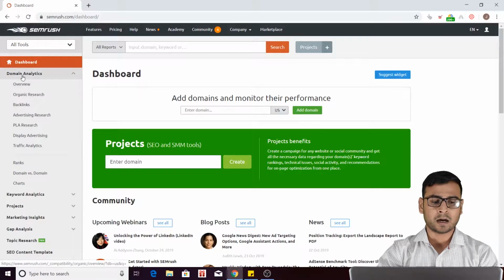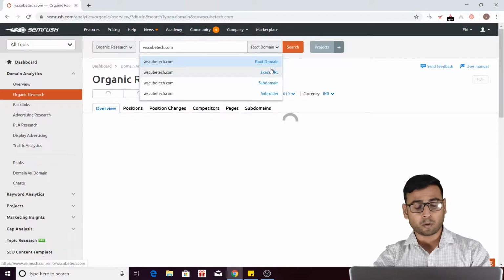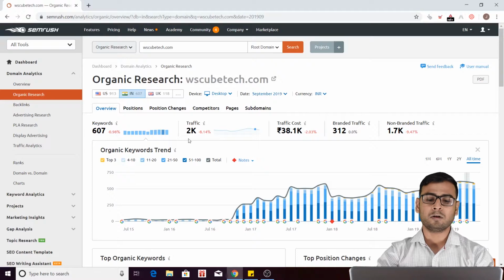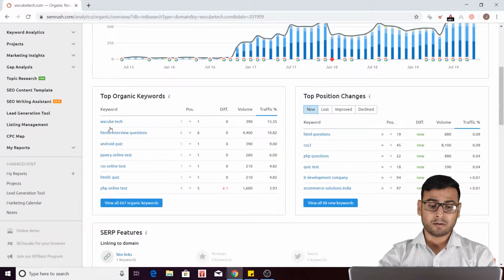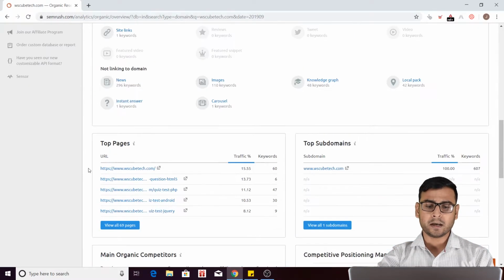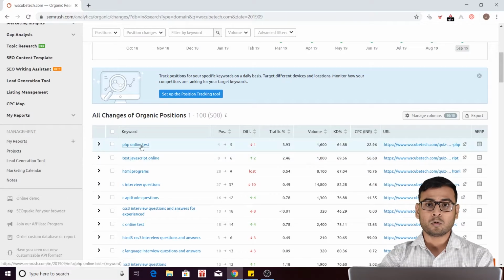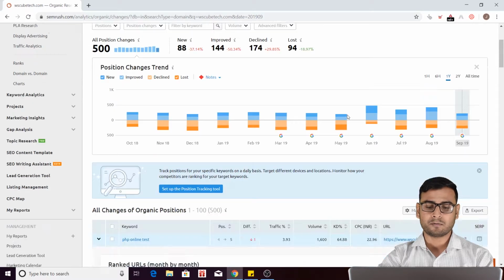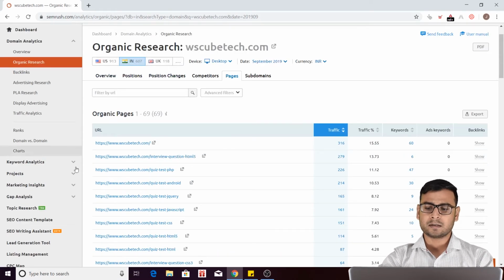[Part-2] SEMRush Tool - Organic Research of Domain (in English)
In this video, I am trying to explain about SEMRush Tool -  Organic Research of Domain (in English)